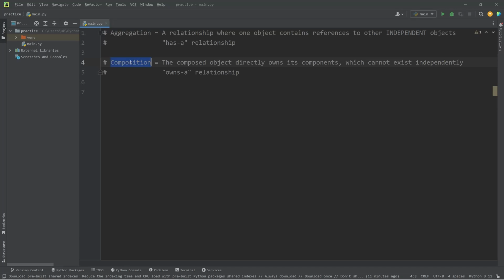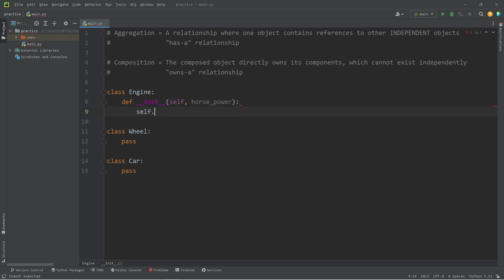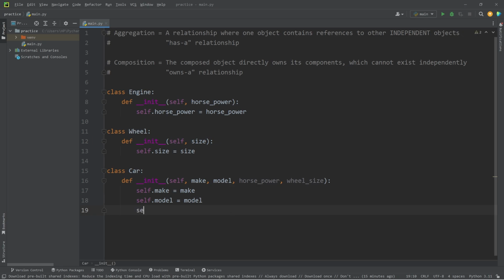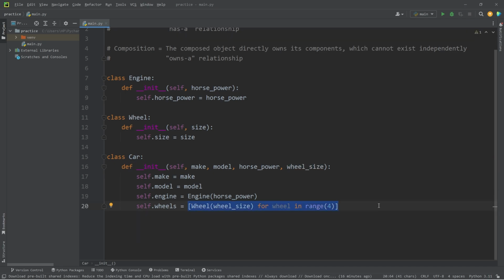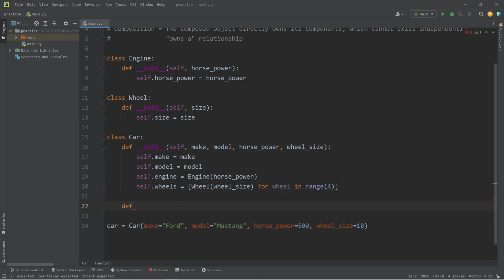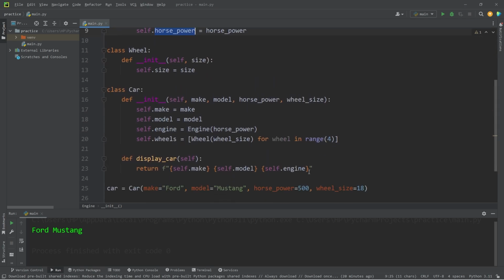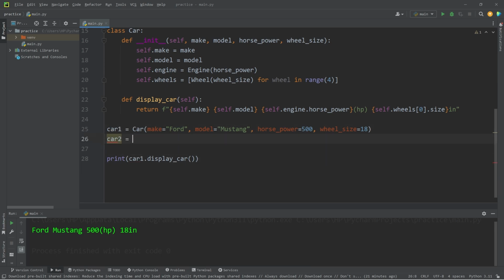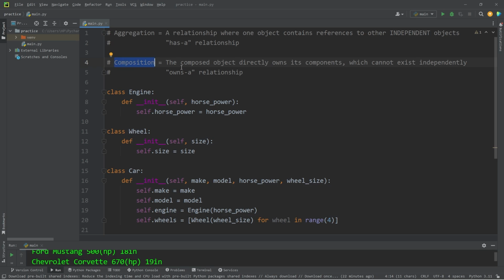Learn Python COMPOSITION in 7 minutes! 🚘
# Aggregation = A relationship where one object contains references to other INDEPENDENT objects
#               "has-a" relationship

# Composition = The composed object directly owns its components, which cannot exist independently
#               "owns-a" relationship

class Engine:
    def __init__(self, horse_power):
        self.horse_power = horse_power

class Wheel:
    def __init__(self, size):
        self.size = size

class Car:
    def __init__(self, make, model, horse_power, wheel_size):
        self.make = make
        self.model = model
        self.engine = Engine(horse_power)
        self.wheels = [Wheel(wheel_size) for wheel in range(4)]

    def display_car(self):
        return f"{self.make} {self.model} {self.engine.horse_power}(hp) {self.wheels[0].size}in"

car1 = Car(make="Ford", model="Mustang", horse_power=500, wheel_size=18)
car2 = Car(make="Chevrolet", model="Corvette", horse_power=670, wheel_size=19)

print(car1.display_car())
print(car2.display_car())